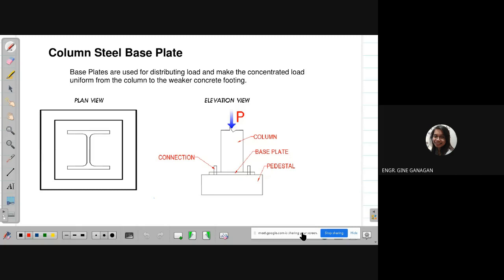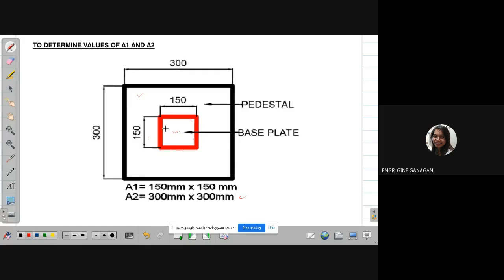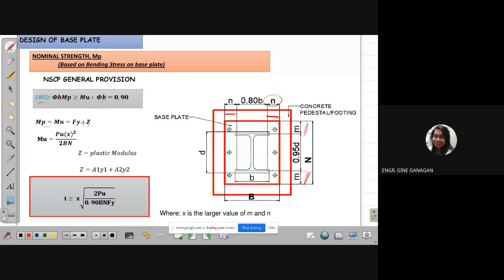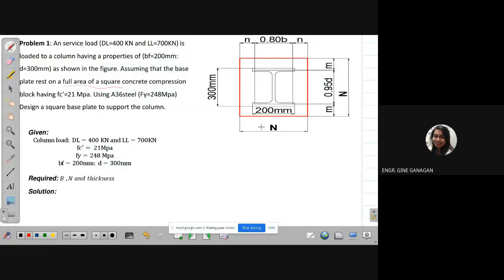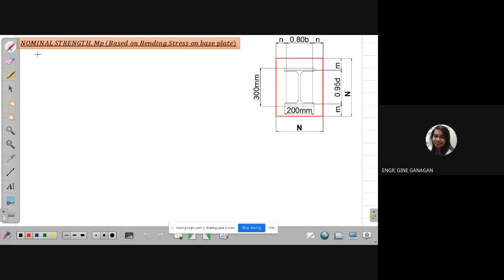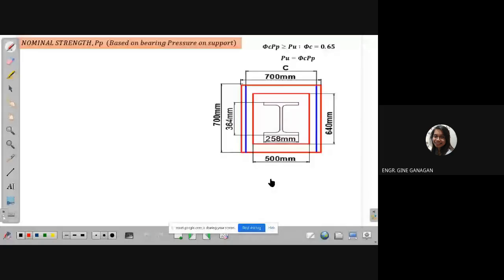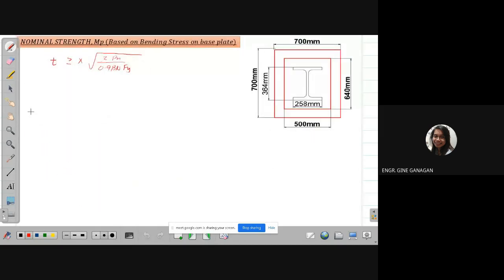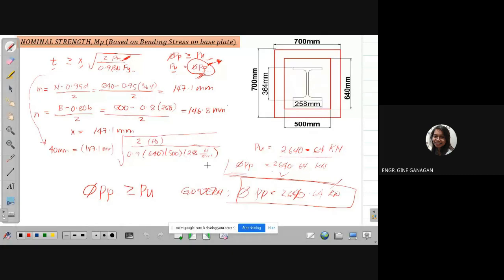Steel Base Plate